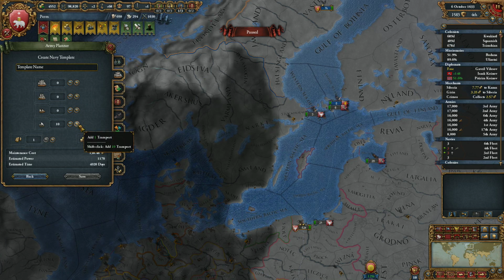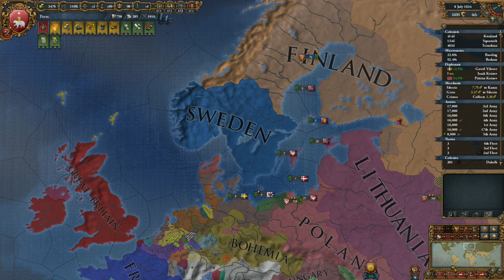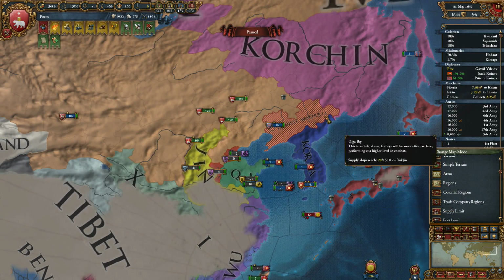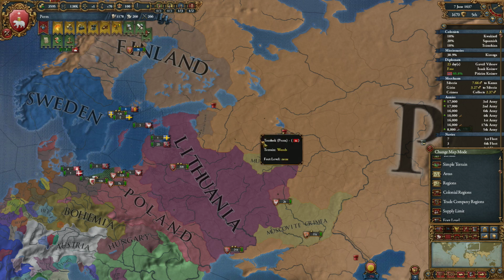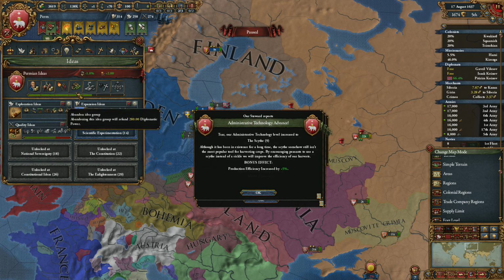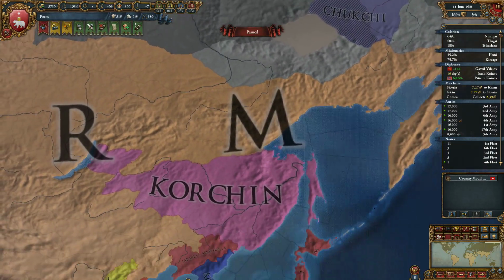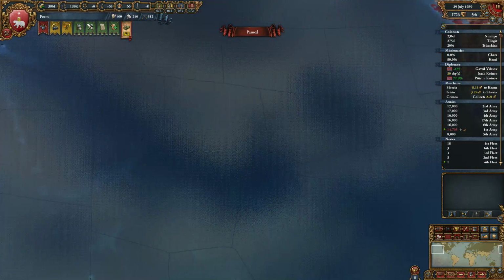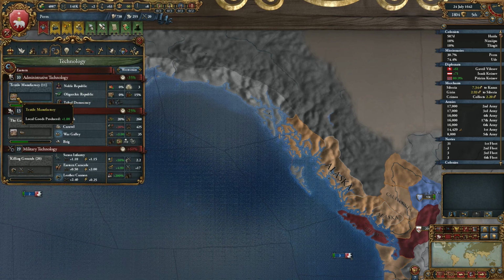EU IV Perm - Great Perm achievement run 34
EU4: The Cossacks - Let's get the Great Perm achievement - we need to start as Perm and conquer all of the northern world - Scandinavia, Russia, etc. up until Canada. It's a tough start, because Perm starts as a vassal under Muscovy. I'll try to bully my way into a decent powerbase and colonise quickly.